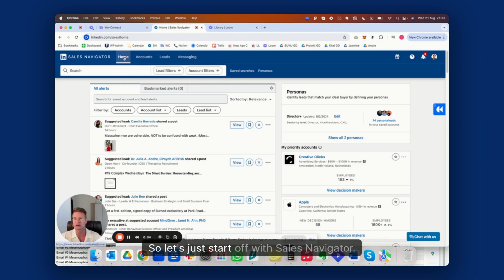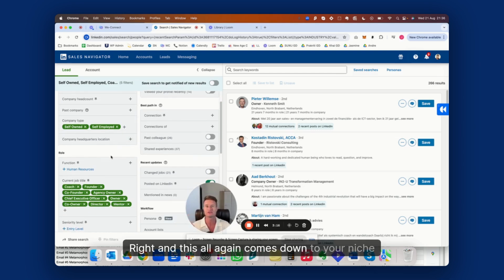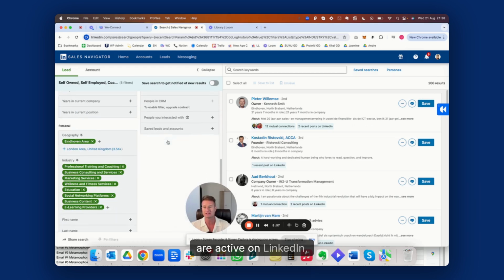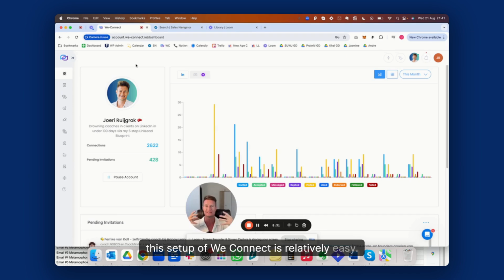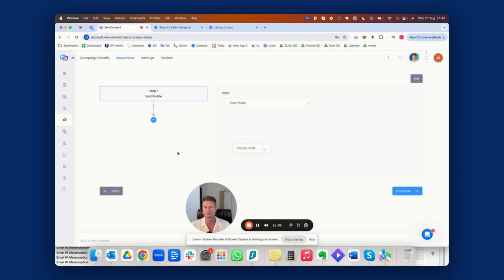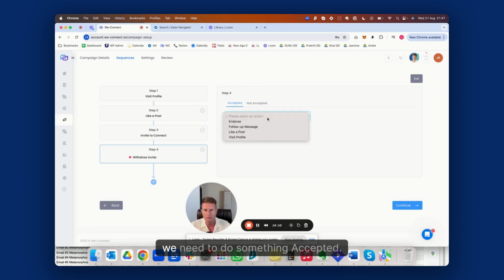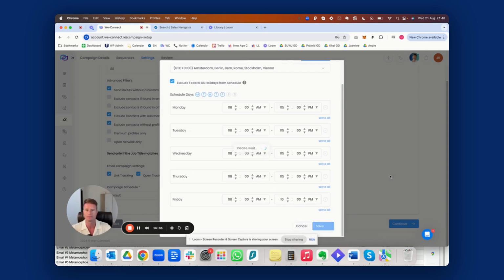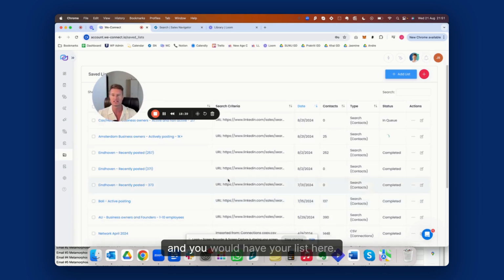LinkedIn’s Best Kept Secret for Booking Clients (Steal This)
Make sure to stick around until the end of the video so you can learn how to apply this principle yourself.

My marketing & lead gen consulting business, ScaleUp, is a hands-on and highly personalized mentorship designed to help you scale your coaching business with predictability and consistency.

Whether you’re looking to land high-ticket clients or streamline your lead generation process, I’ll guide you every step of the way.

I’ve helped dozens of international coaches grow their businesses and add tens of thousands of euro's of revenue. With over 13+ years of experience in marketing, including my time working with S&P 500 companies, I’ve built a system that works, without the need for endless content creation or expensive ads.

Ready to uncover the truth about scaling your coaching business? Let’s make it happen.

Book a 1-1 call directly with me to see if I can help you scale: